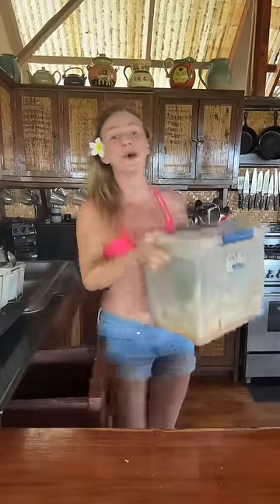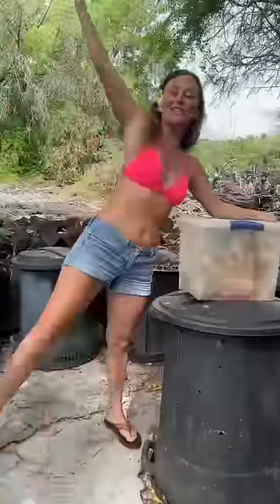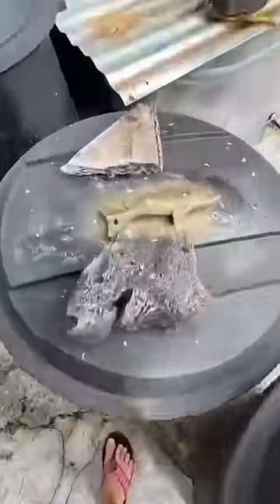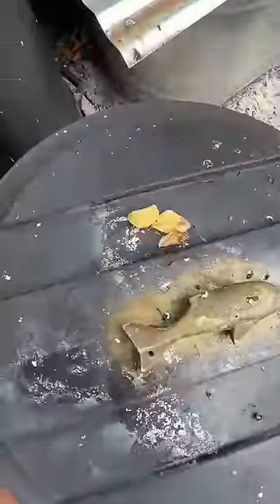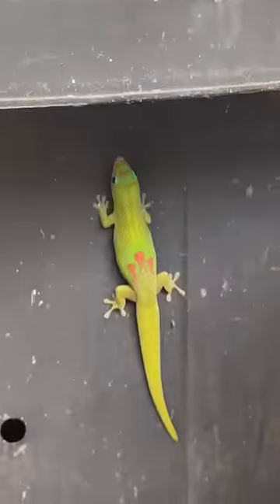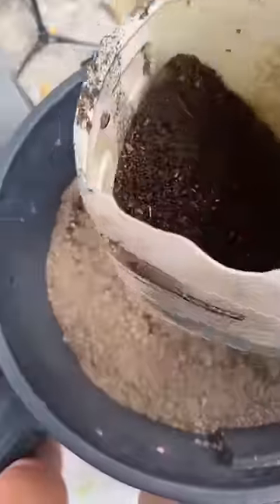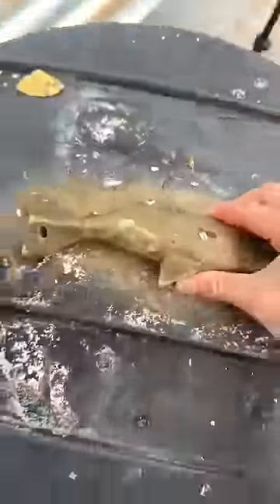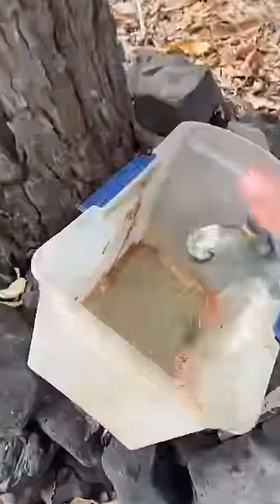How To Compost - Treehouse life!